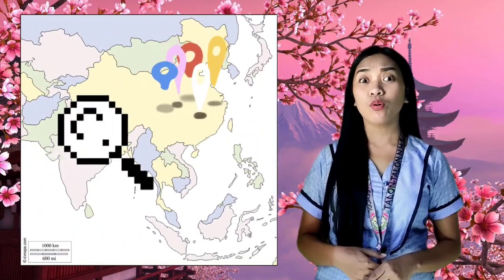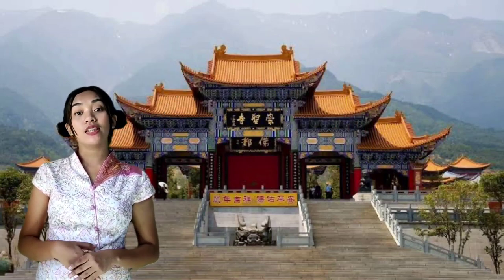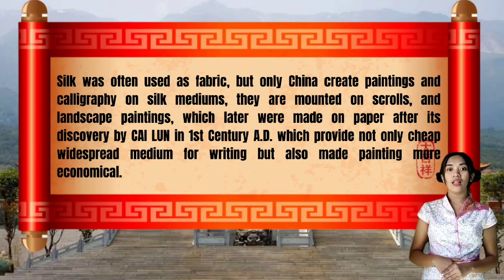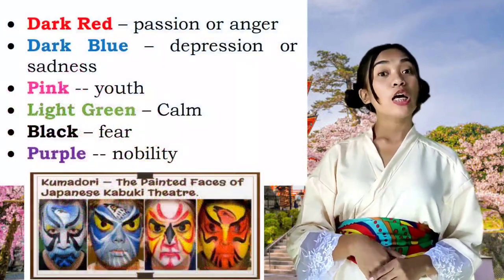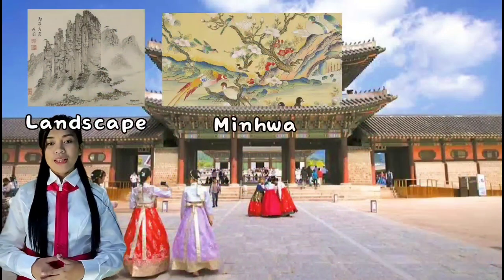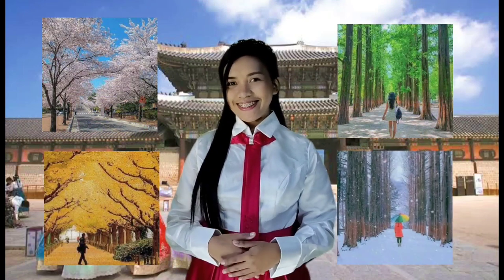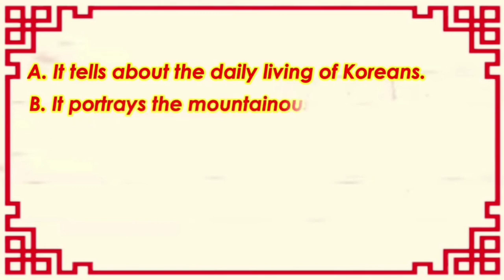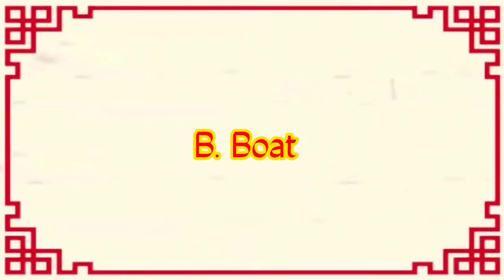Quarter 2- MAPEH 8 | East Asian Arts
Most Essential Learning Competency:
 Define the elements and principles of arts in East Asia (A8EL-IIb-1)
 Reflect the arts of East Asia (A8PL-IIh-1)